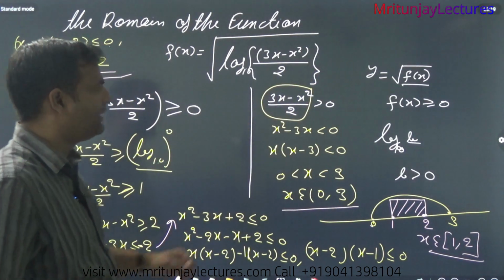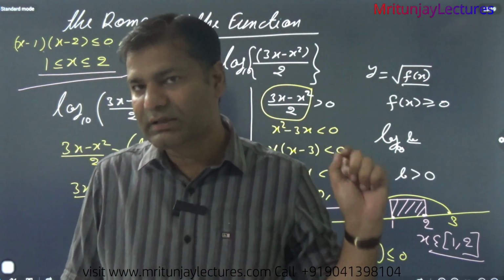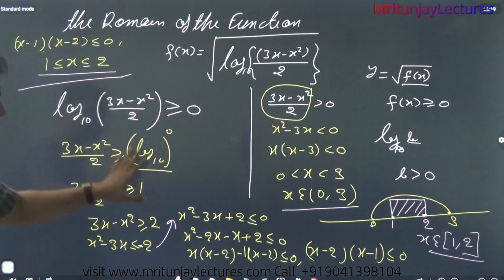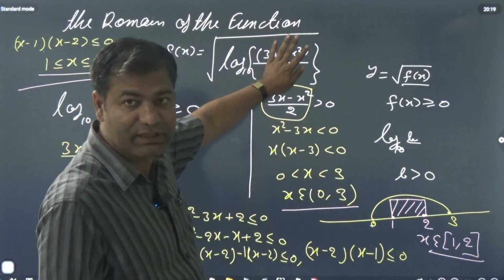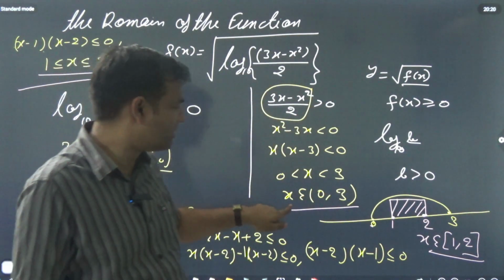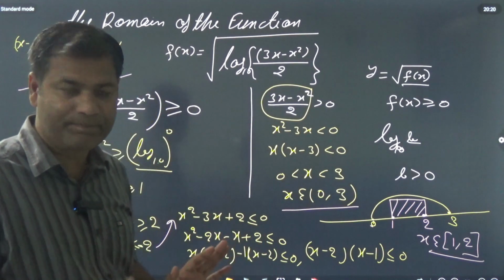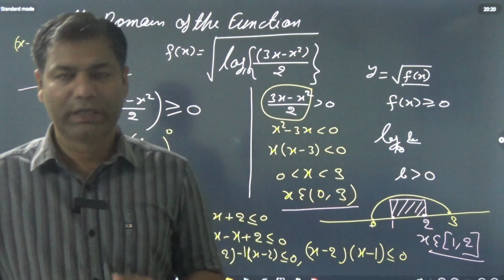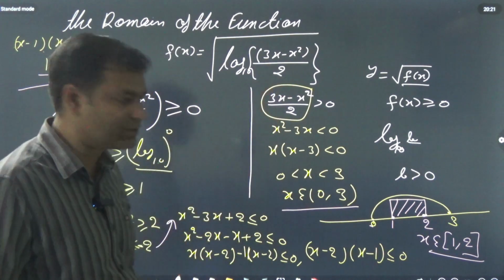Find Domain of Function with Tricks